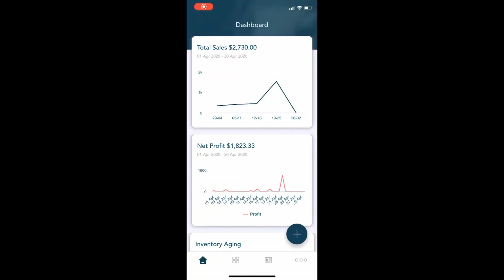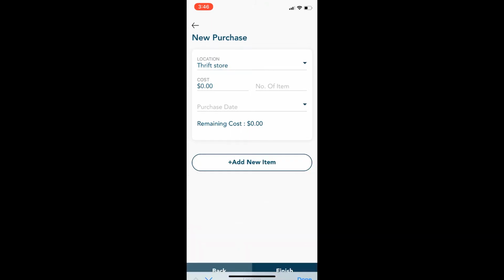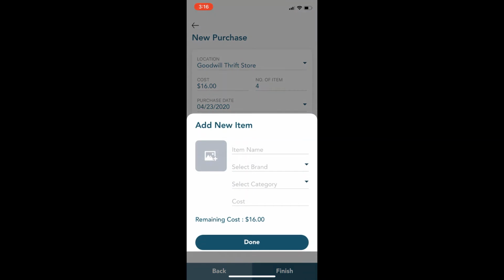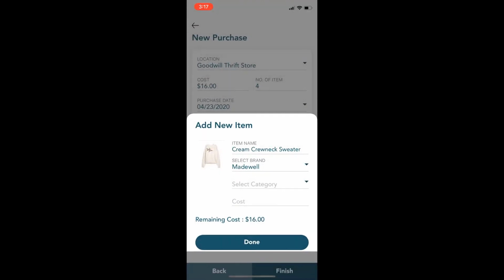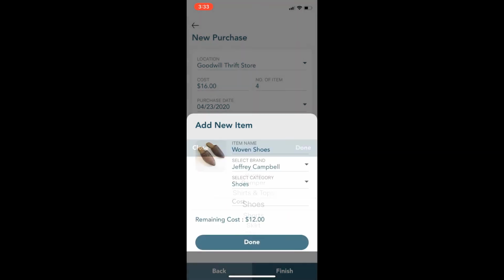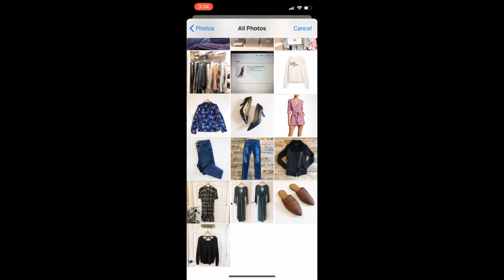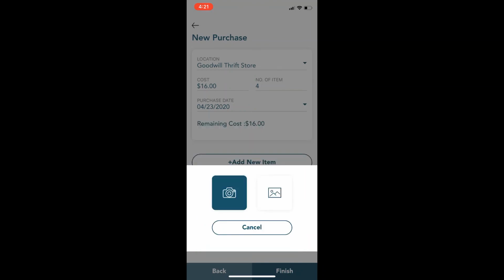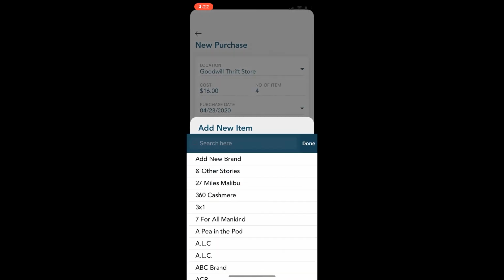RIA Tutorial- How to Add New Items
In this tutorial video, I will show you how to add new items to your app or as we like to say "create a new purchase."